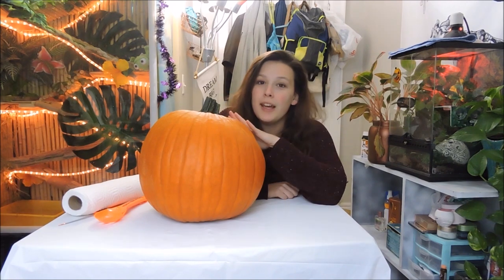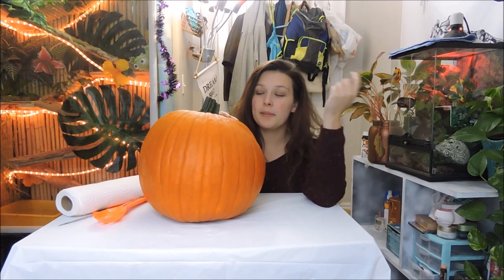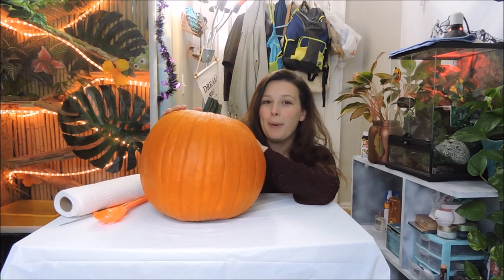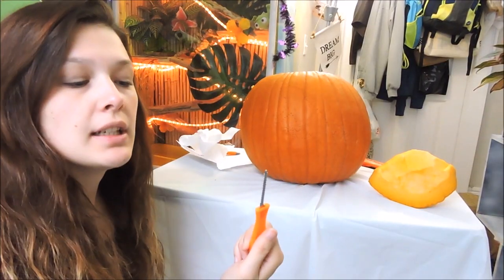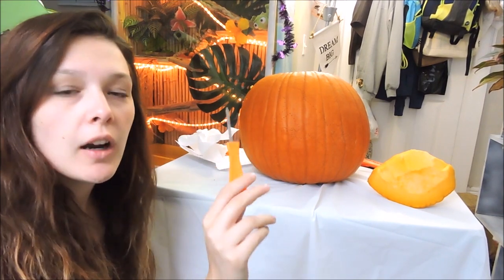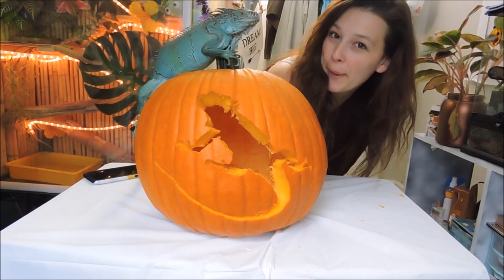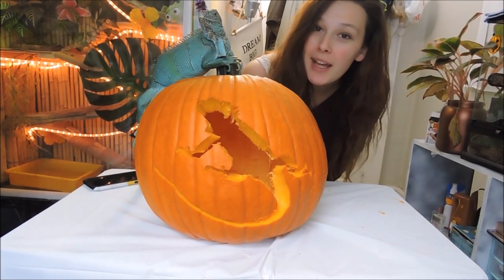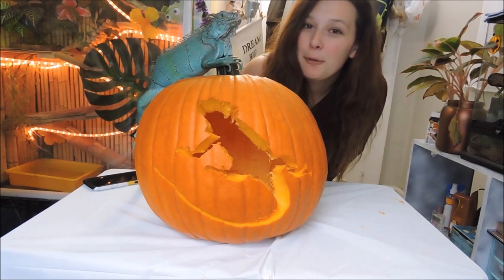PetTuber Pumpkin Carving Challenge Collab! // Pet Pumpkin Carving!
◦•●◉✿ 𝙎𝙤𝙘𝙞𝙖𝙡 𝙈𝙚𝙙𝙞𝙖 ✿◉●•◦